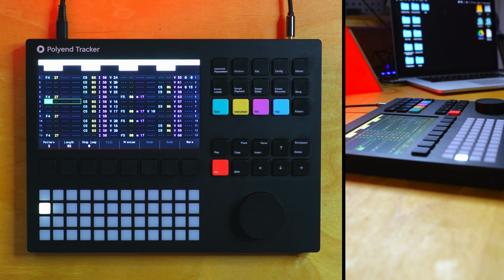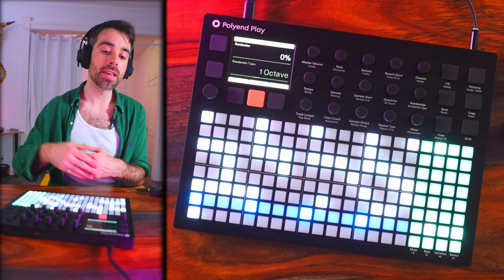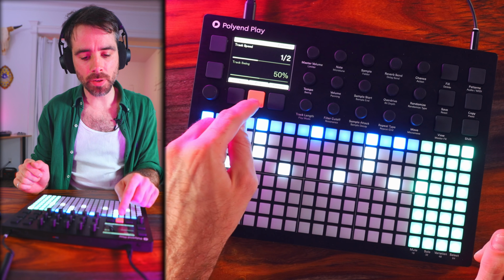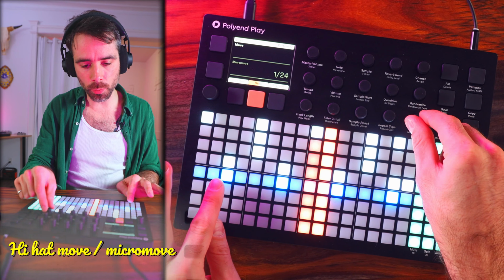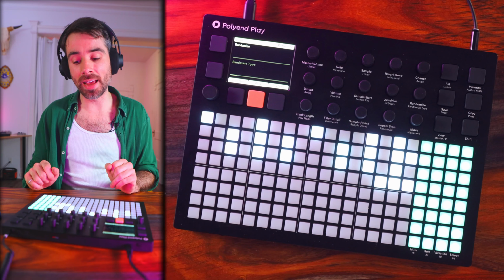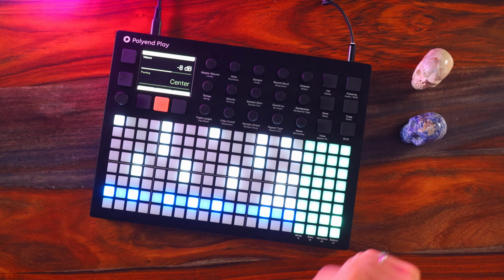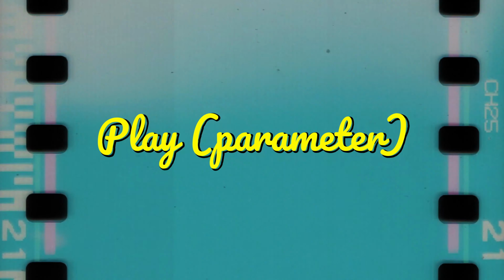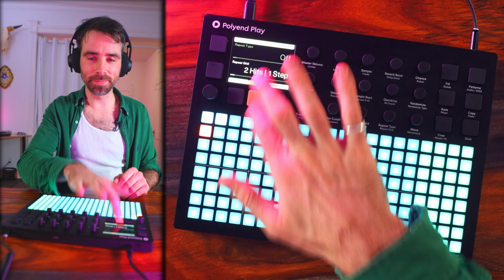Polyend Play First impression // Most fluid sequencer yet?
0:00 Hello // Polyend Play!
0:23 Intro to Randomize
2:18 Make sure to update!
2:34 Thanks to DistroKid for Sponsoring
2:58 A few minor “bad” things
4:24 Sequencer Basics
6:06 Humanizing drums using Randomize function
8:53 Interesting take on the Play’s general workflow
10:57 Pay attention to this mistake!
11:25 Fill Mode (on a melodic sample)
12:32 Remember to keep your gear clean!
13:47 Use DistroKid to officially distribute your music
14:58 Some of the best navigation i’ve seen
16:05 Play (parameter)
17:14 Repeat (parameter)
18:14 Beat Comparison
18:32 Thank you // Ways of Supporting this channel